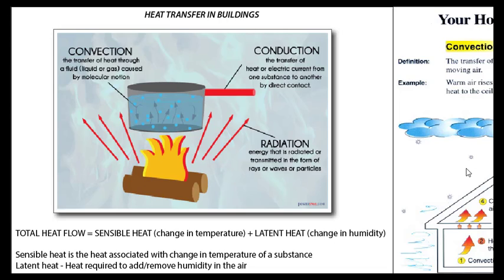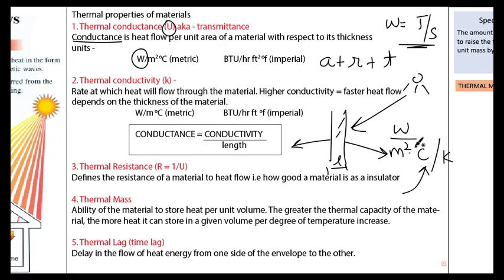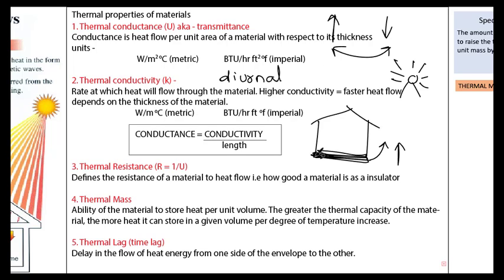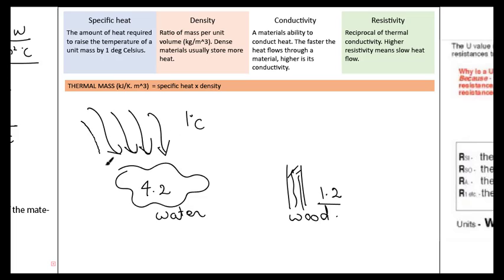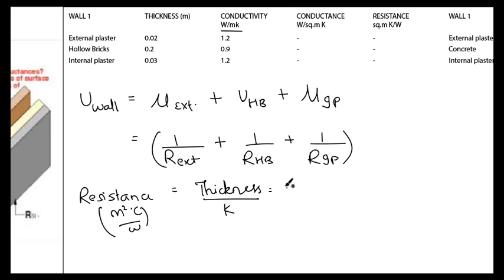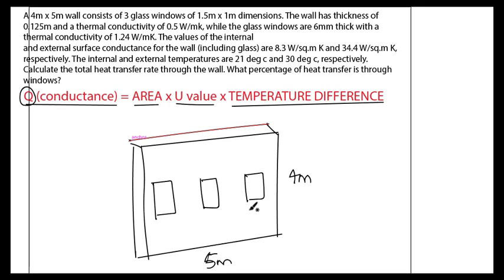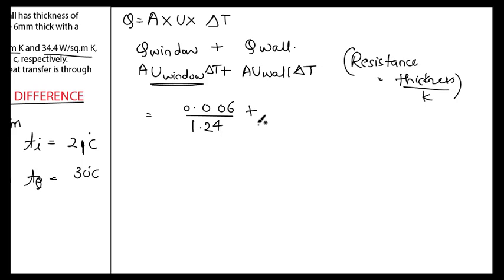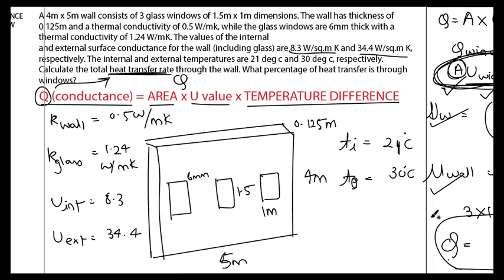HEAT TRANSFER CLASS 1- GATE ARCHITECTURE TUTORIAL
Basics of heat transfer
Conductance
Resistance
Conductivity
Resistivity
We will also solve some basic problems